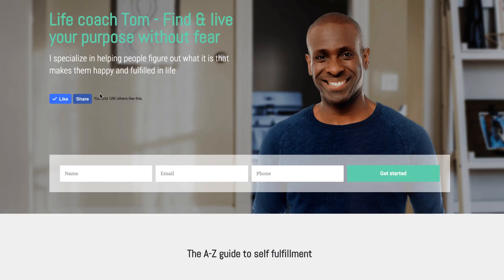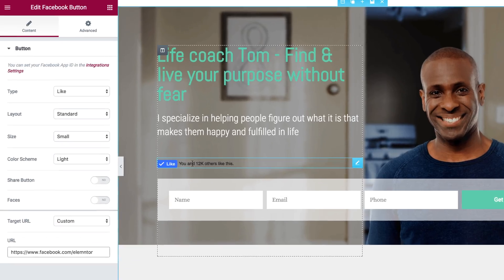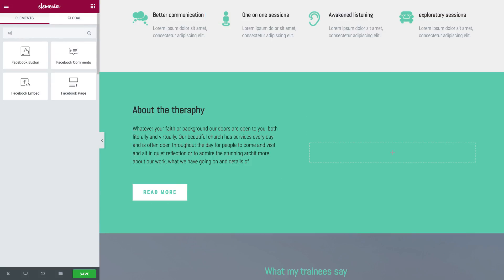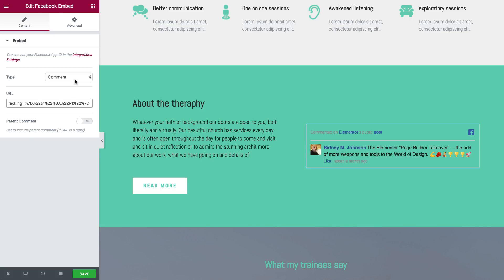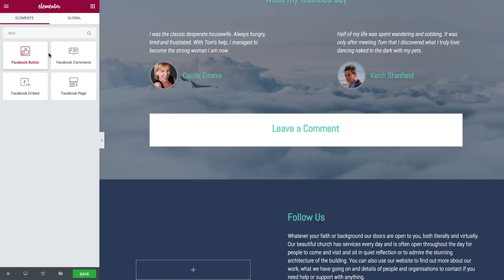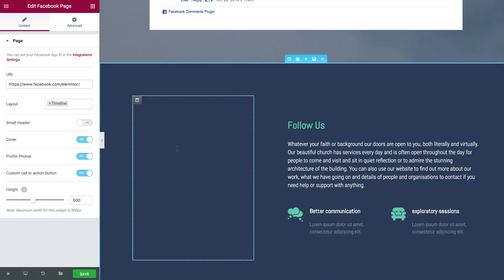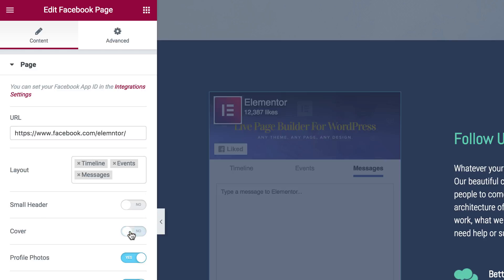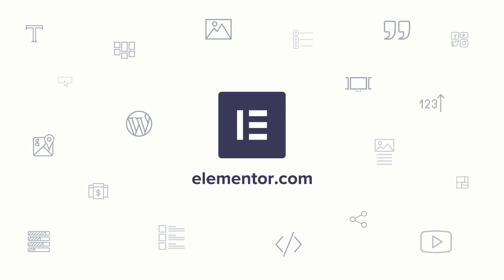How To Add Facebook Like Button, Page, Post, Video & Comments Widgets on WordPress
We've launched a powerful new set of Elementor Pro Features: the Facebook Widgets!

In this video, we show how to embed the following plugins:

- Facebook Embed widget for Post, Video & Comment
- Facebook Comments widget
- Facebook Page widget (Previously Like Box)

Facebook Widgets allow you to get more shares, likes, comments and interactions on social media.
It's great for getting more traffic and generating more engagement on your site.

Read the full post to learn more about the new widgets and see them in action: